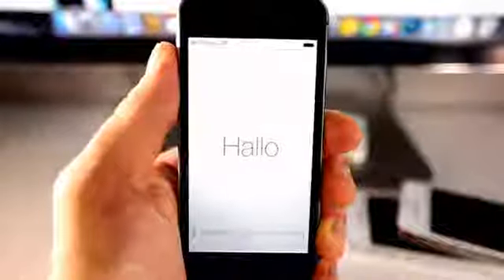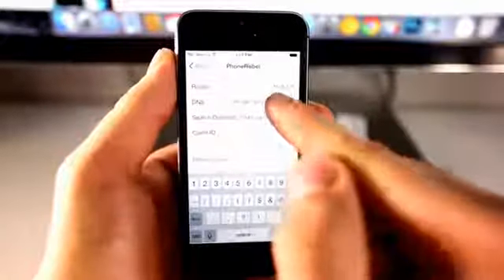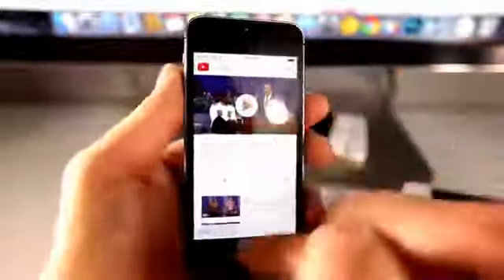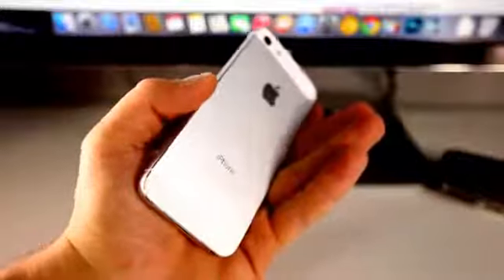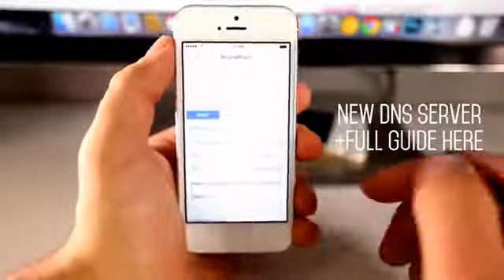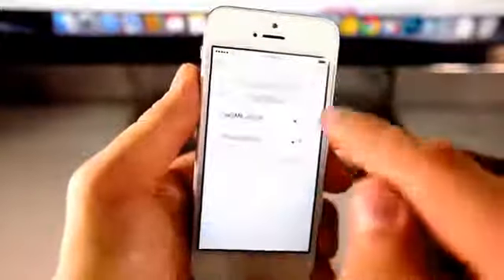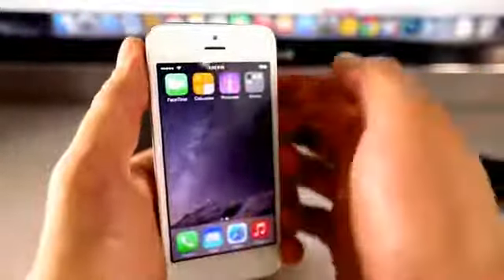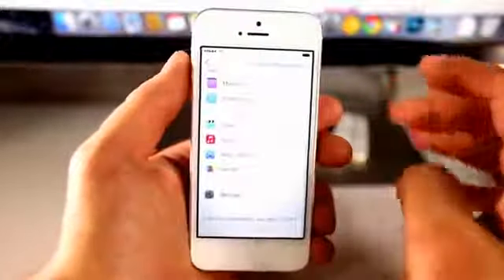icloud unlocking all iphone free 2017 sucess 2017